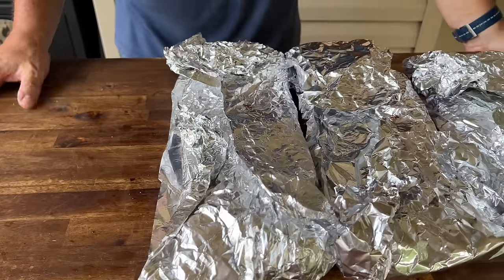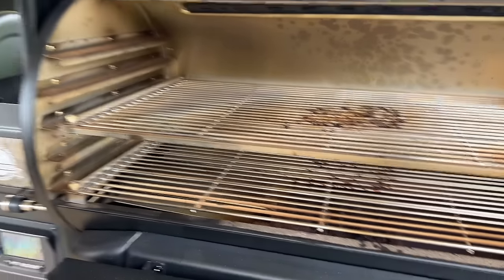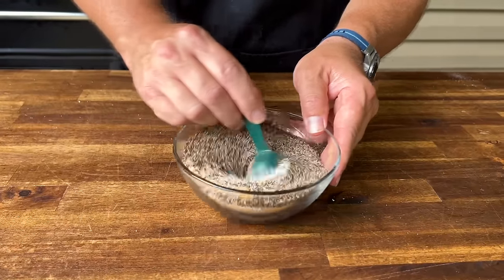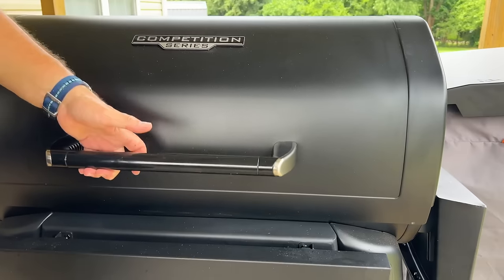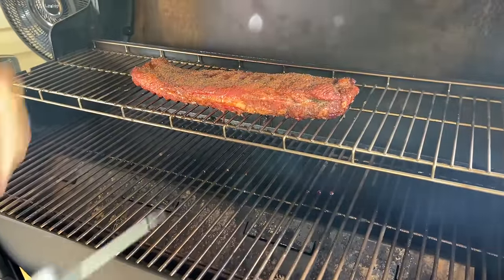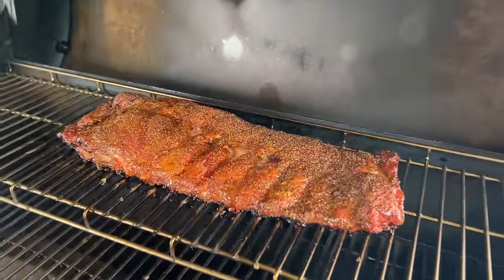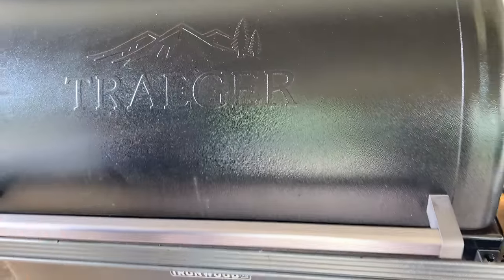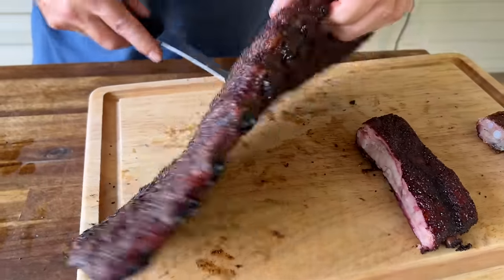3 Racks of RIBS, 3 PELLET GRILLS - ULTIMATE RIB BATTLE - Traeger VS Weber VS Pit Boss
We get asked ALL the time... which pellet grill is best?  Since we've cooked on a ton of different brands and models, this is one of the most common questions.  So for this rib showdown, we're putting the Traeger Ironwood XL, the Weber Searwood, and the Pit Boss Titan to the test.

We'll cook 3 racks of ribs, one on each grill, and we tried to do it as fairly as possible.  We set all 3 grills to 250°F, we used the same pellets in all the grills, and we even measured the height of the top rack on all 3.

Which pellet grill made the best rack of ribs?  Watch and find out!

- [x] Seasonings:
SMASH THAT, SHAKE THAT, QUE THAT
Sure Shot Sid’s Gunpowder Seasoning
Cavender's All Purpose Greek Seasoning
Pit Boss Southwest BBQ

- [x] KNIVES I USE:
HENCKELS Four Star Santoku Knife
HENCKELS Four Star 7in Filet Knife
VICTORINOX 6in BONING KNIFE

- [x] Things Needed for the GRILL:
ThermPro Wireless TP27
Butcher Paper Roll
Black Latex Gloves
KitchenAid Ribbed Soft Silic one Oven Mitt
Weber Burger Press
Weber Charcoal Chimney
HD 10’ Tortilla Press

- [x] APPLIANCES
Breville Smart Oven Air Fryer Pro
KitchenAid Artisan Series 5 Quart